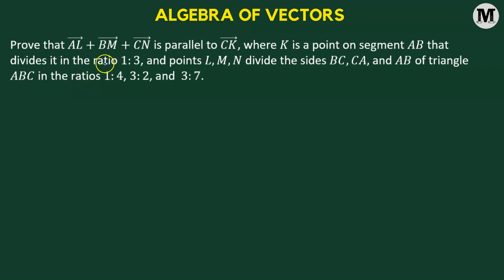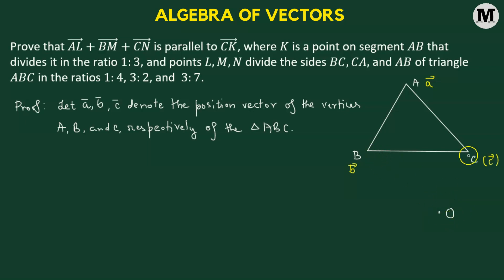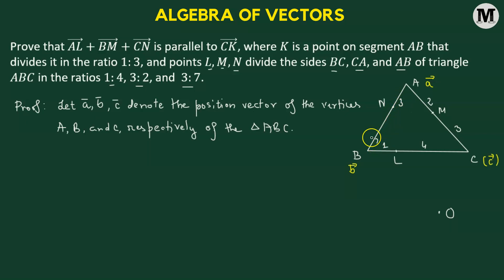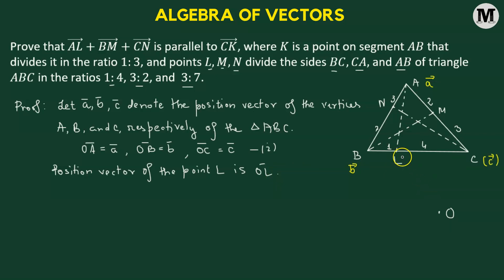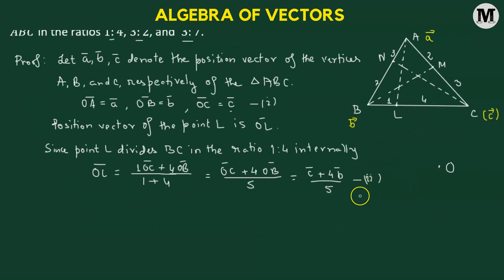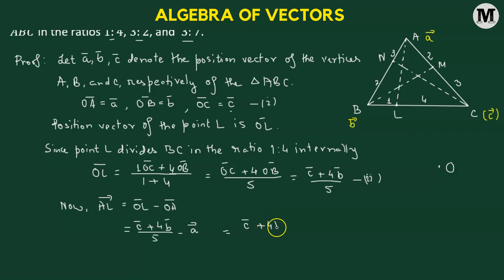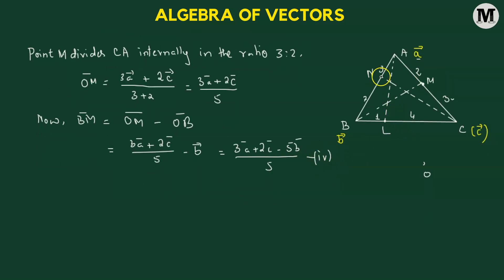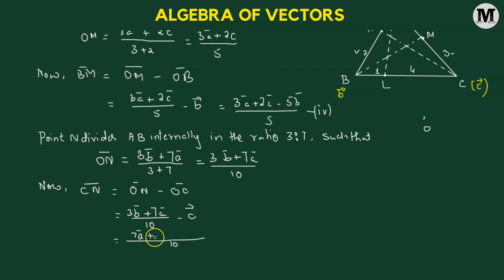3.2 | Vectors | Algebra of Vectors - Section Formula | Problem 2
3.2 | Vectors | Algebra of Vectors - Section Formula | Problem 2

This video dives deep into the section formula for vectors, a crucial concept in linear algebra . We'll break down the formula for both internal and external division, along with clear derivations to solidify your understanding .

Get ready to:

    Grasp the concept of position vectors and vector division ✅
    Apply the section formula with confidence
    Tackle practice problems to solidify your skills

This comprehensive walkthrough is perfect for college students looking to ace their vector calculus or linear algebra courses .

About